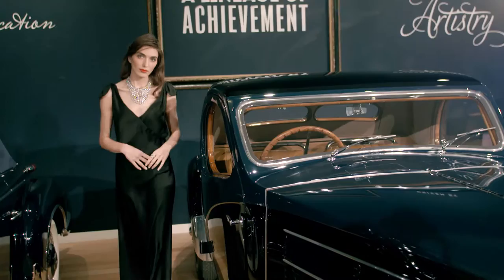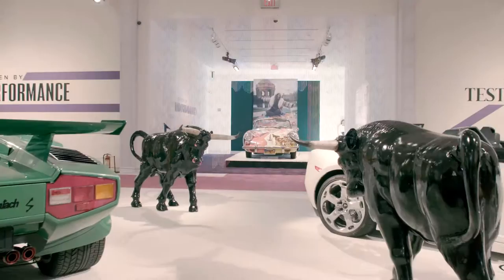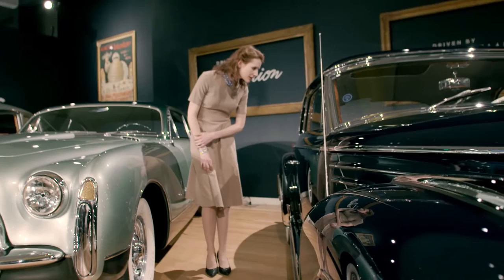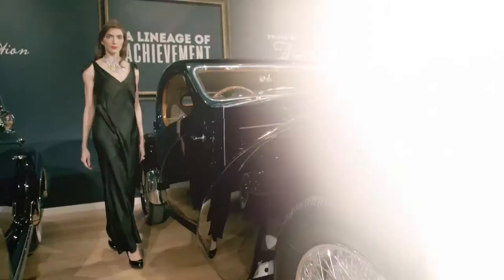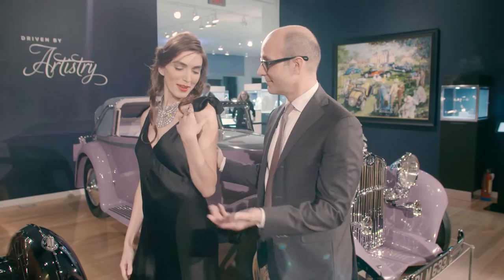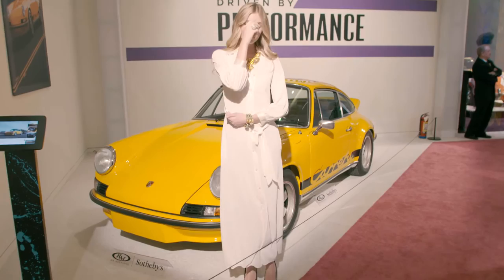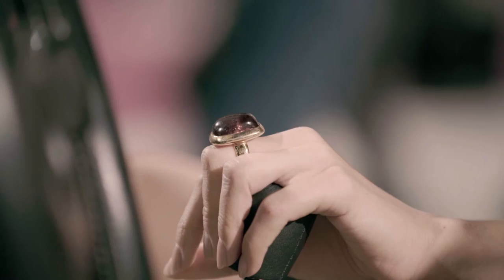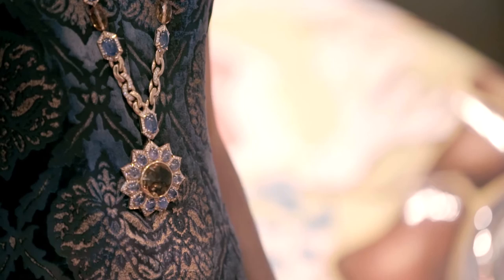Frank’s Files – Driven by Glamour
Combining star lots from RM Sotheby’s Driven By Disruption sale on 10 December and Magnificent Jewels on 9 December, Frank Everett pairs cars and jewellery by the decade.